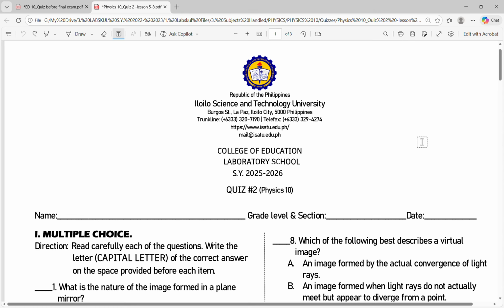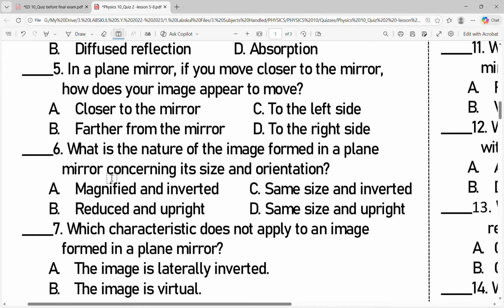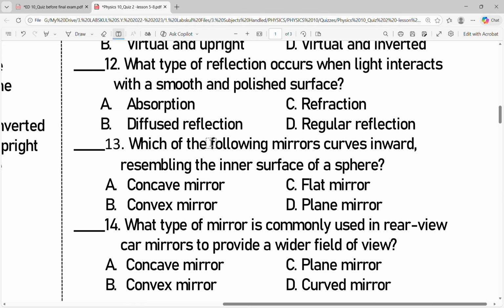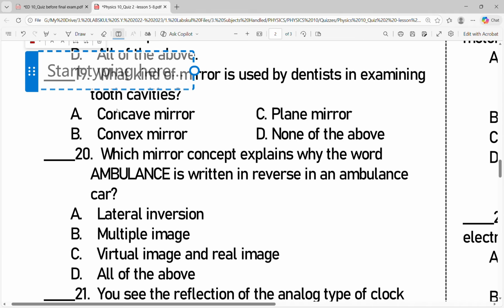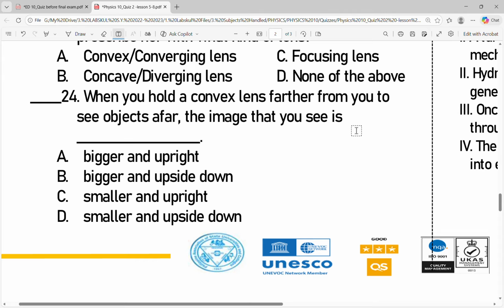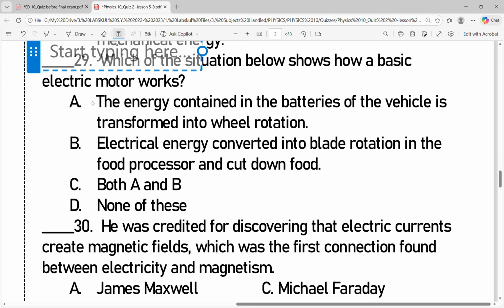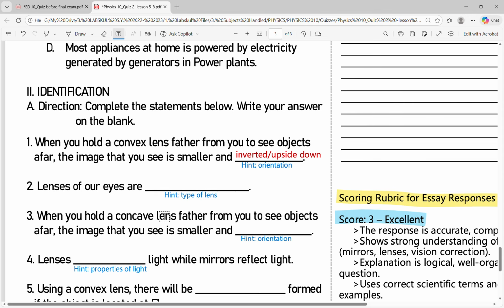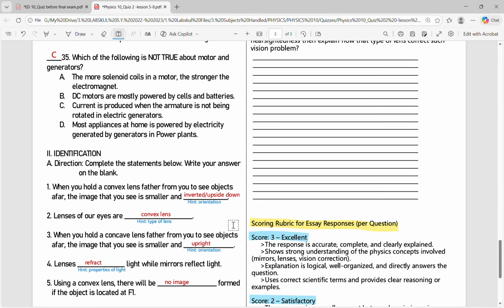Physics 10 Quiz 2 lesson 5 8 p